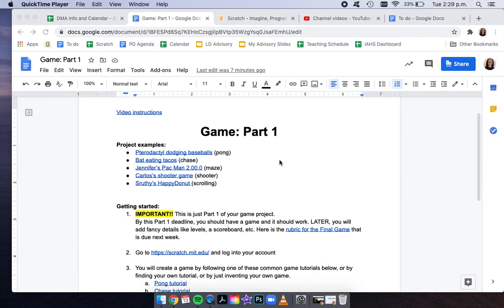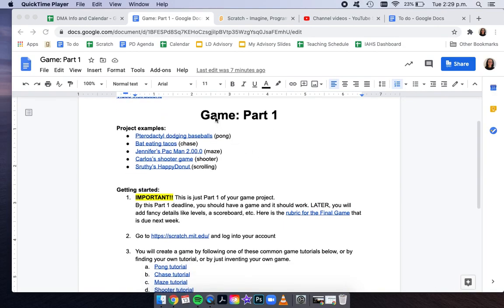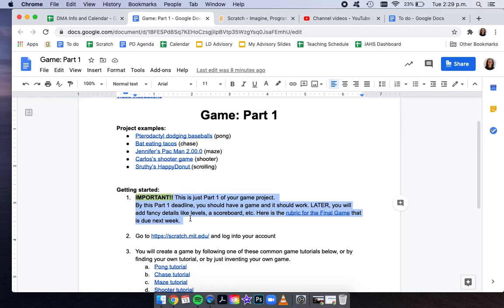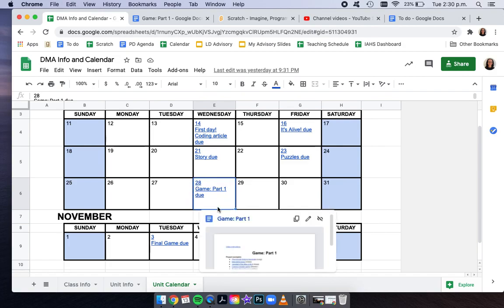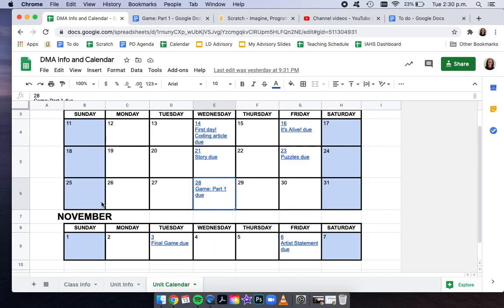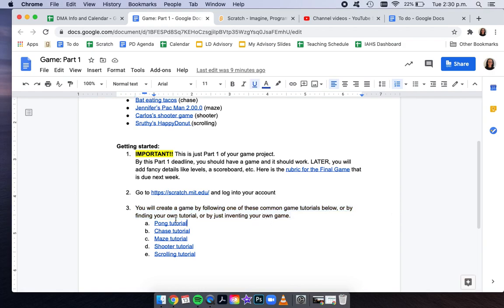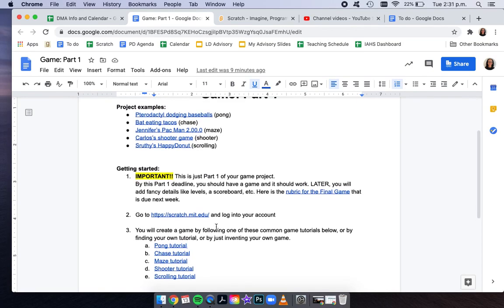Scratch Game Part 1